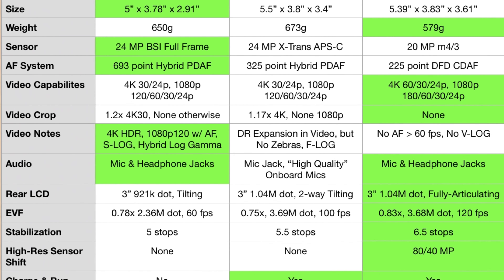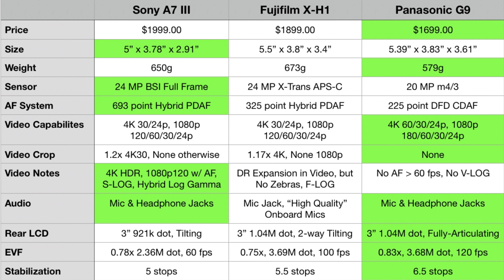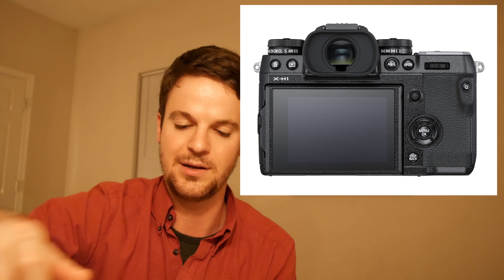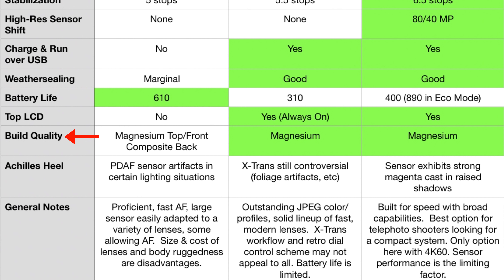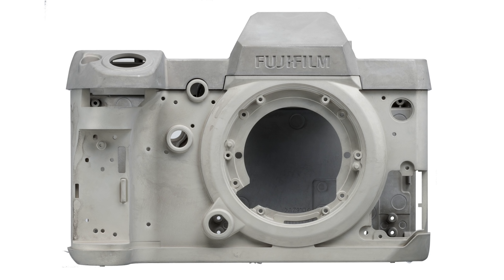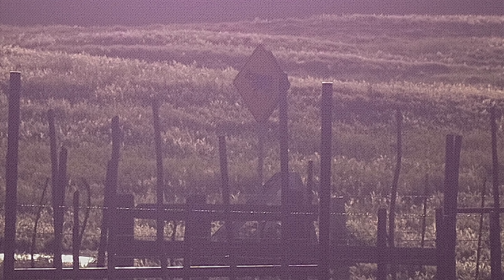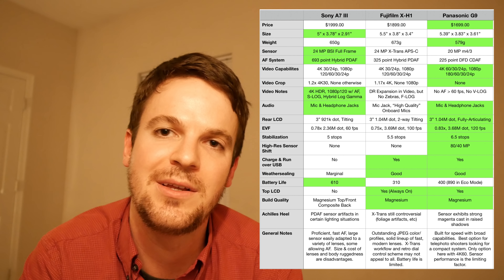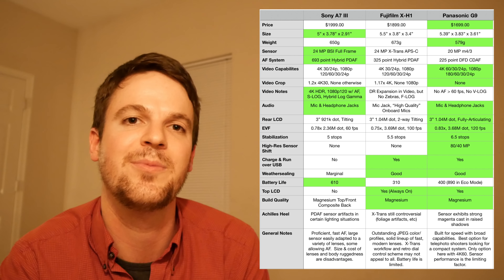The $2000 Question! A7 III vs. X-H1 vs. G9 Spec Deep Dive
Investigating the differences between these three powerful mirrorless cameras and seeing how they stack up against each other.